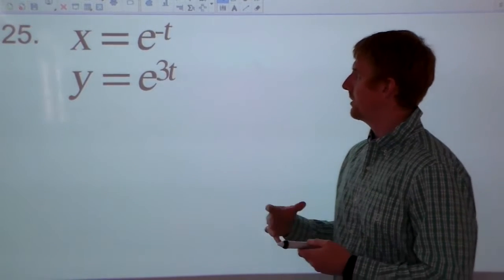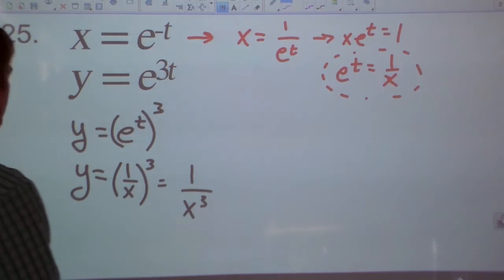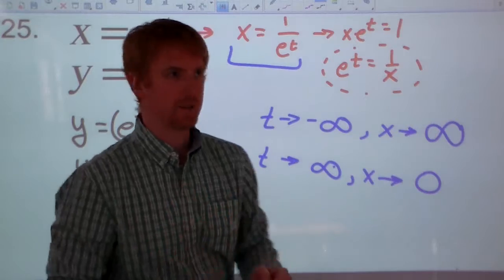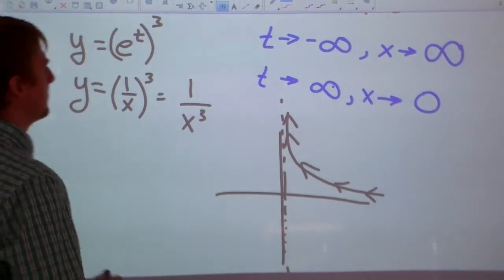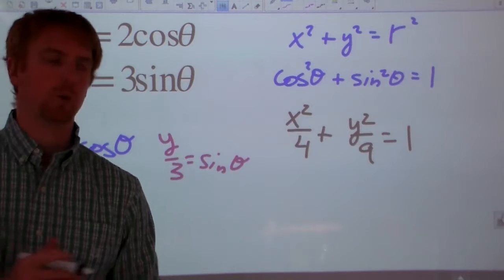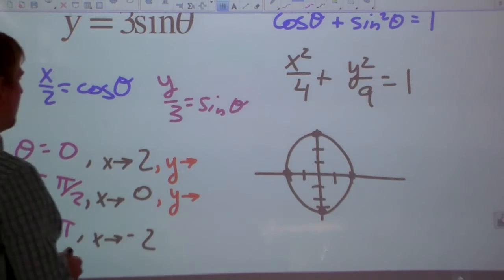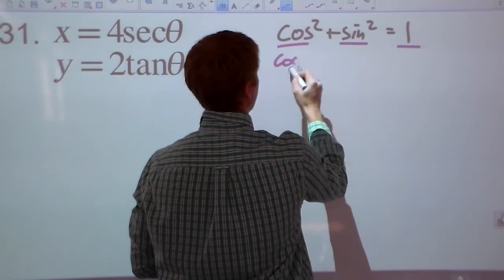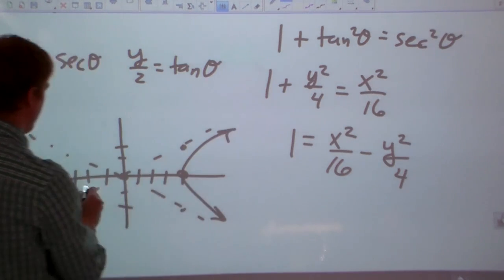9 4 Solutions 23 25 31